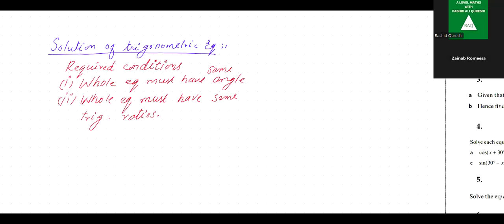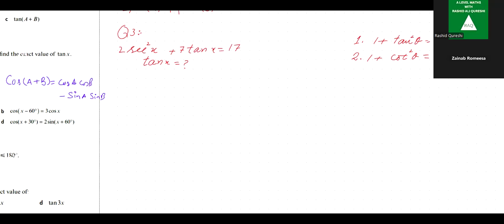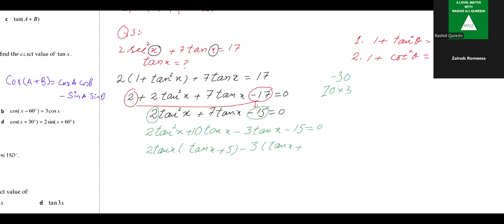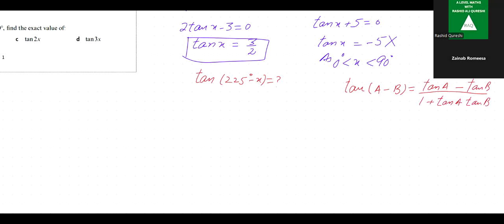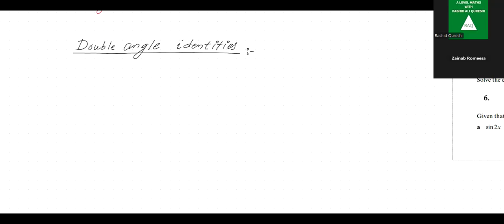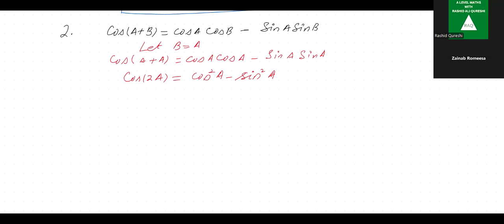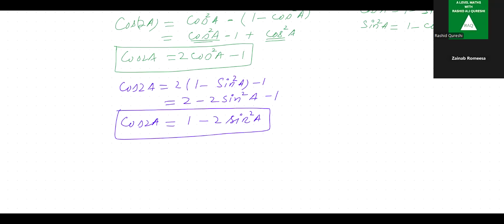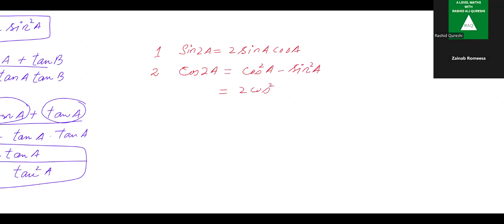P3: Trigonometric Equations | Cambridge A-Level Math 9709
In this video, we dive deep into trigonometric equations for the Cambridge A-Level Mathematics (9709) syllabus. This topic is essential for mastering trigonometry, as it forms the foundation for solving various types of equations involving sine, cosine, and tangent.
We’ll cover:
• Key strategies for solving trigonometric equations.
• Methods to find solutions within specific intervals.
• Tips on handling equations involving identities and multiple angles.
• Step-by-step examples for clarity and understanding.
Whether you're preparing for your exams or just need a refresher, this video will equip you with essential techniques and exam-style practice questions to boost your confidence in tackling trigonometric equations. Don’t forget to check the timestamps for easy navigation. Happy studying!